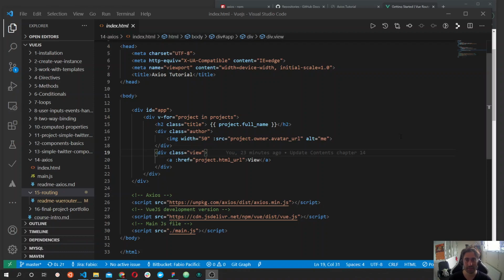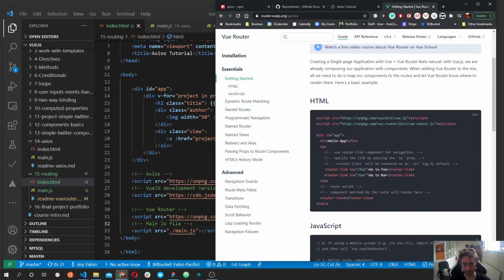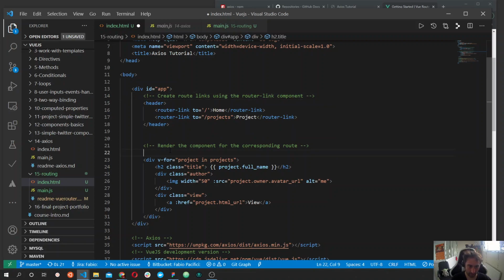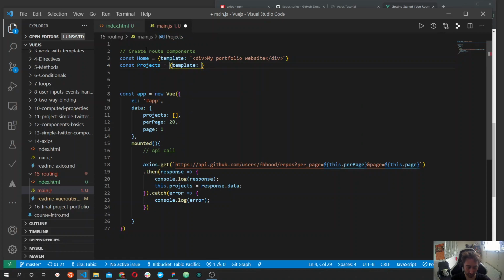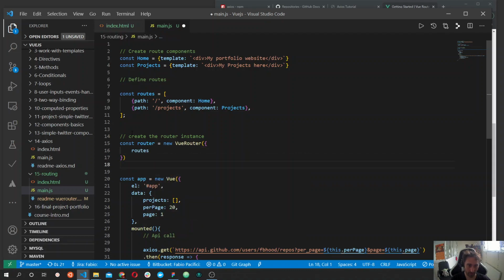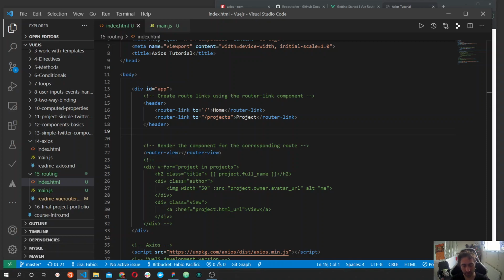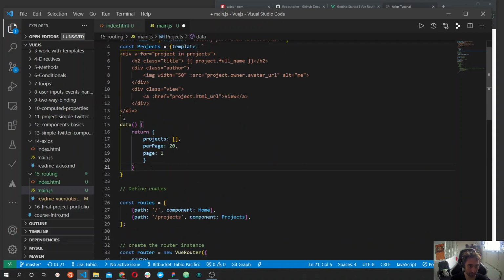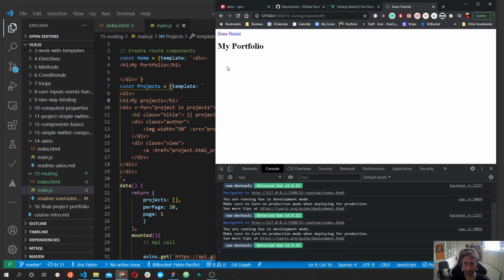Vue js full course #15 Vue Router basics | How to build a single page application